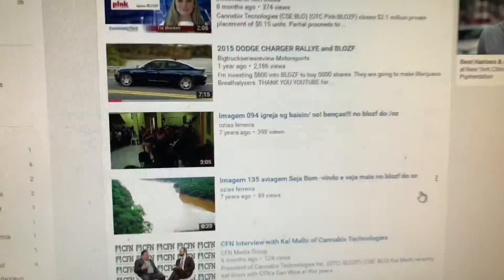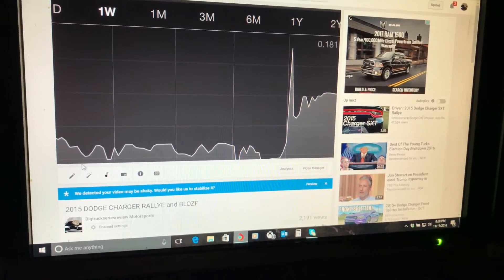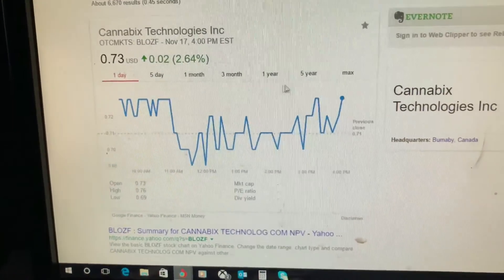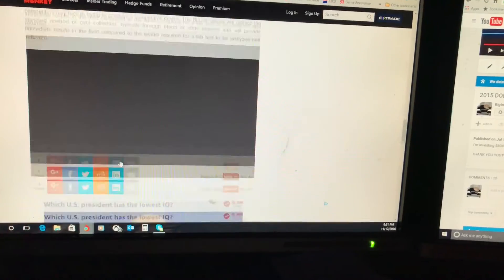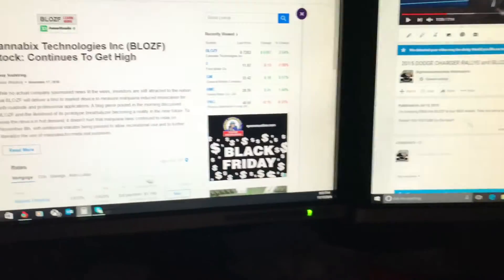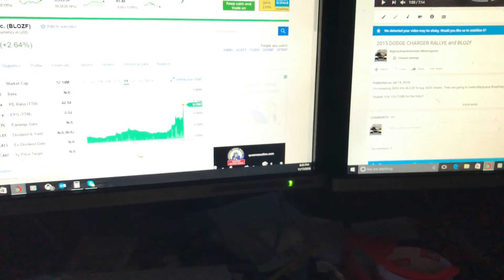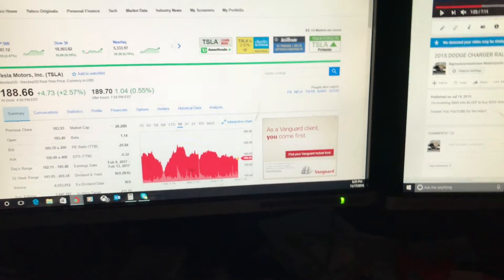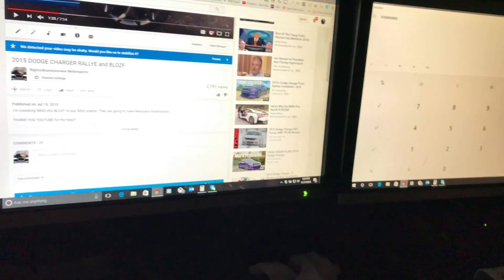BLOZF: Cannabix Technologies - MARIJUANA BREATHALYZER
For marijuana users, the Cannabix breathalyzer device can either be considered friend or foe. Obviously, the intent of the device is to play a significant role in keeping intoxicated drivers off of the roads. The device will also be a useful tool for employers and institutions to monitor those suspected of using the drug, or to screen people prior to or during employment.

Friend or foe, the device is an acceptable compromise to any marijuana user and the benefits of having the freedom to use the drug far outweigh the inconvenience of being tested for intoxication. Other than strict constitutionalists ,who will never be amenable to search and seizure in any capacity, the device can be a useful and life saving tool for law enforcement and employers.

The device has been in development for the past two years and the Beta 2.0 prototype was introduced to the market a little over two months ago, highlighting its lightweight design and compact size. The device measures direct levels of THC, the psychoactive component of marijuana that causes the intoxication of the user. The reading is gauged from the levels of THC within the user’s blood.

If you are using, the device will detect recent use of the drug, not offering indication of use from days or weeks prior. This strength in the Beta 2.0 may expose the weakness in design that potential competitors may face in trying to produce a competitive device. The BLOZF device will replace the standard method of data collection, typically through blood or urine analysis and will provide immediate results in the field compared to the weeks required for a lab test to be analyzed and returned.